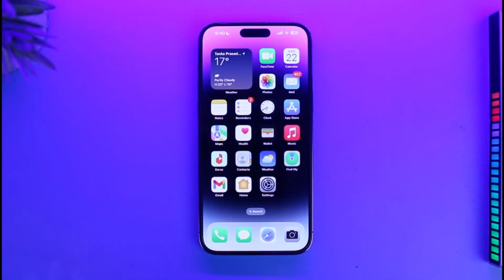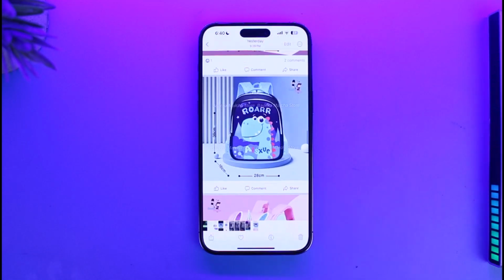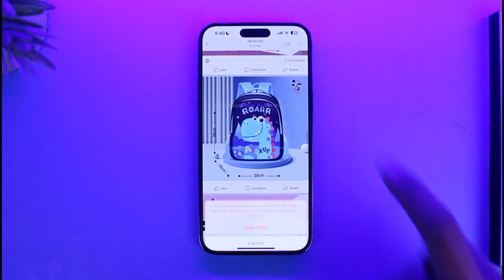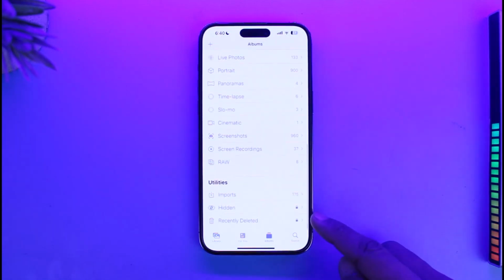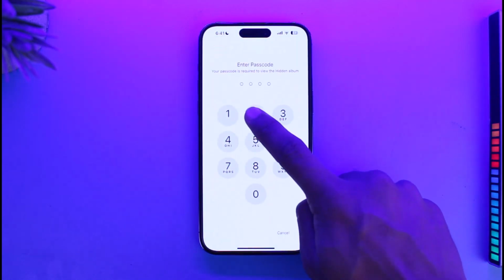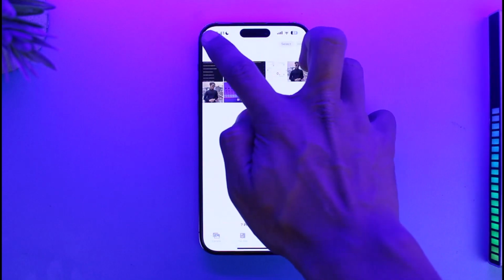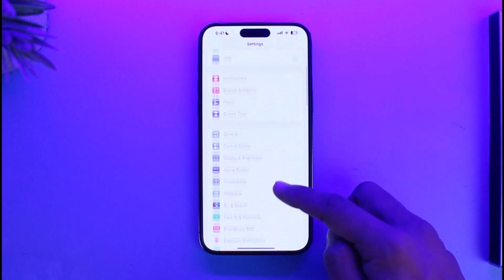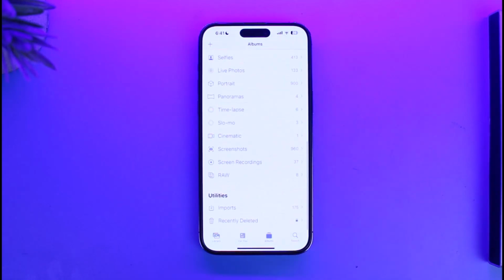How to Hide Photos on iPhone iOS 16 !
This video guides you through an easy step-by-step process to hide photos on iPhone running on iOS 16 or later. So make sure to watch this video till the end.

~ Chapters:
0:00 Introduction
0:14 Hide Photos iOS 16
1:07 Hide Hidden Album
1:28 Conclusion